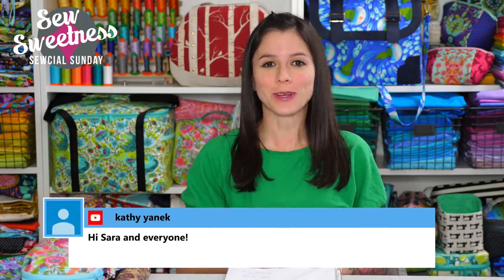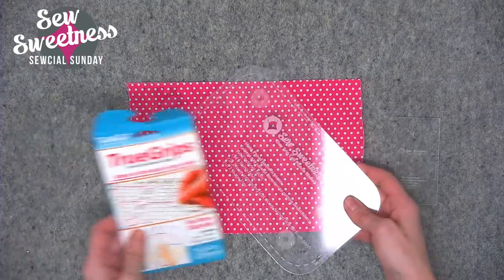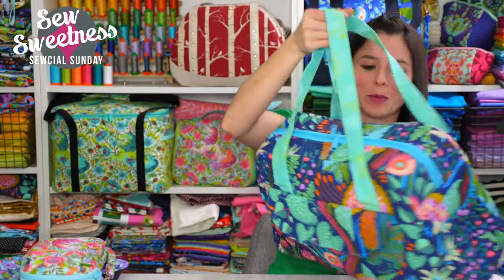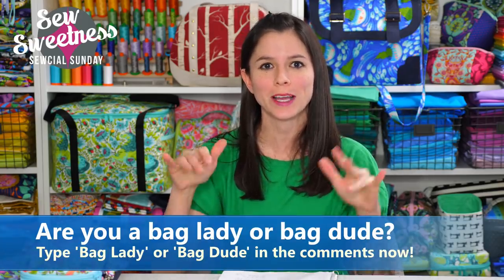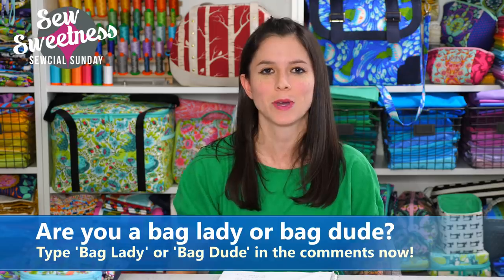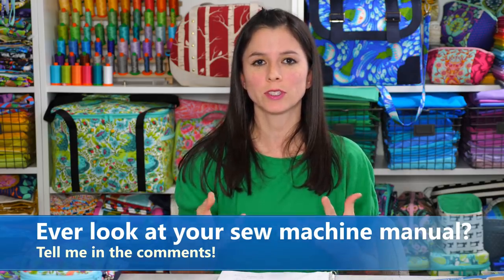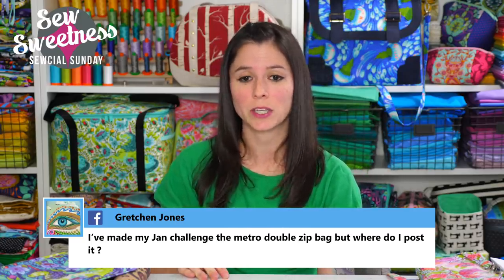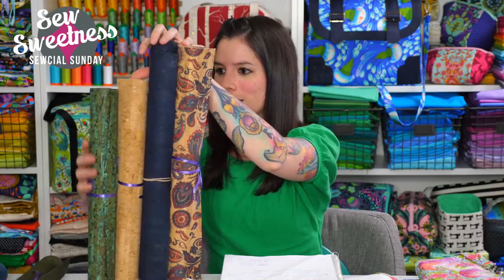Sewcial Sunday - Demo How to Add a Wrist Strap to Any Bag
Here is a list of all of the products that I talked about this week

To enter this week’s giveaway, please tell me what your favorite novel is. Giveaway is open until end of day on Saturday, January 26, 2019.